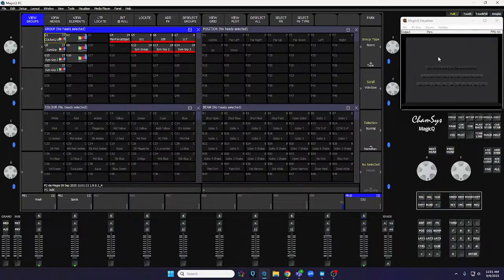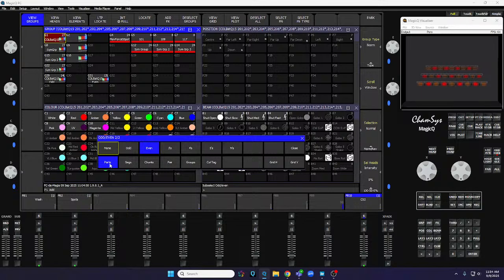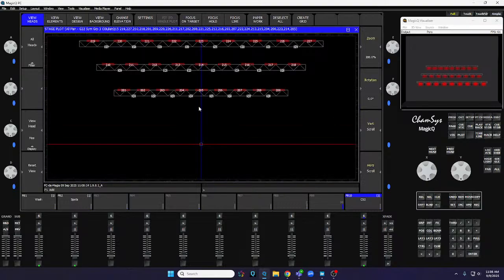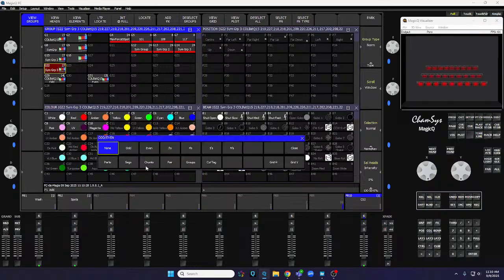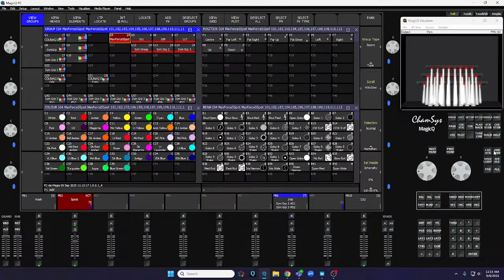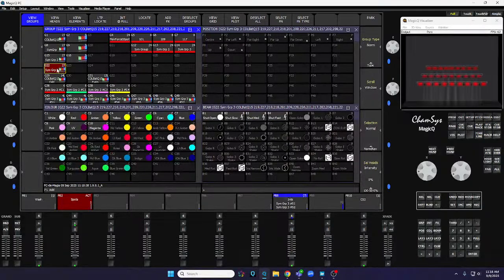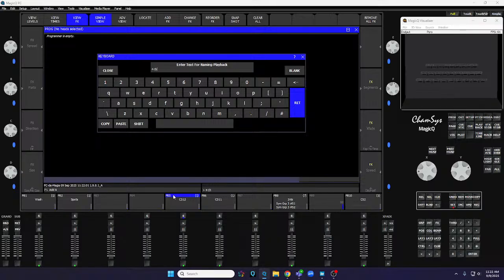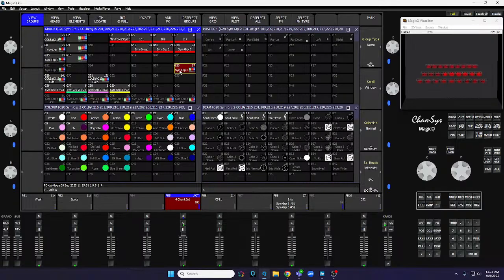ChamSys TrainingTuesday - Sub Selecting Heads Tips and Tricks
Join us for TrainingTuesday, this week we’ll dive into the power of sub selection on ChamSys consoles and show you how to break down groups of heads quickly and creatively. Perfect for speeding up programming and unlocking new looks in your show.